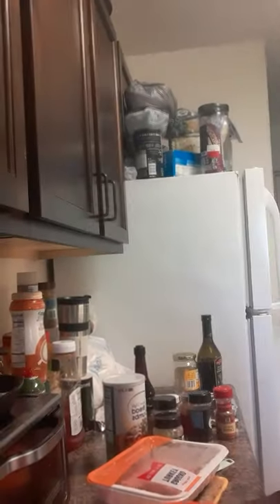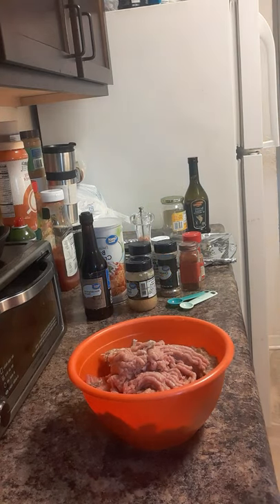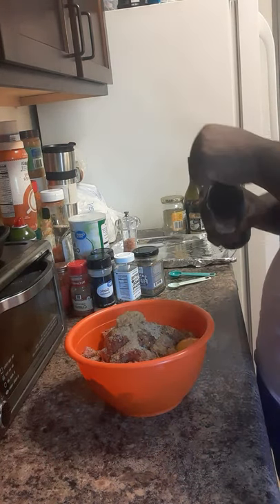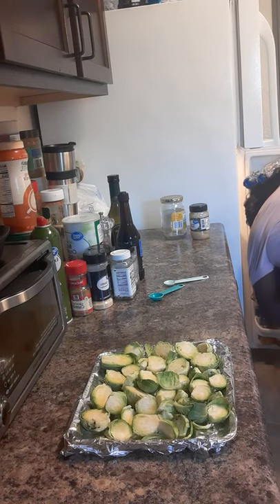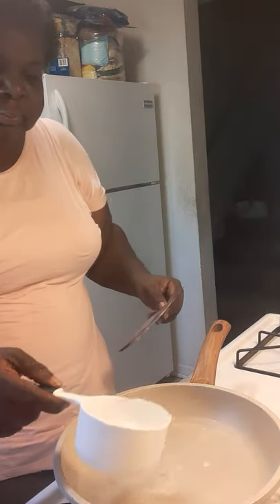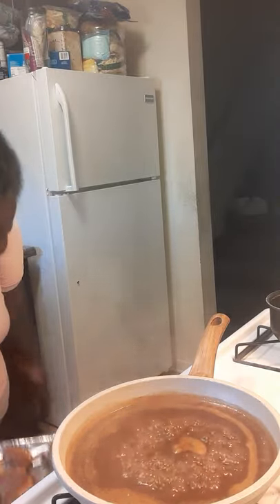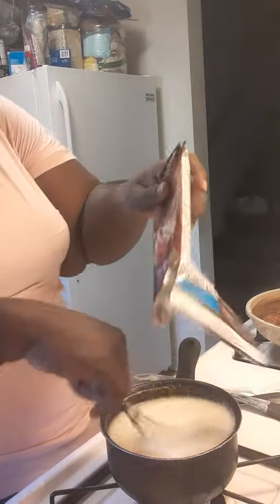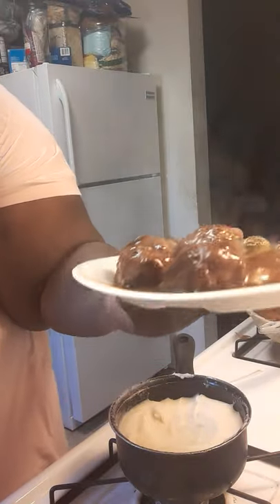Italian turkey meatballs with gravy and mashed potatoes with glazed brussel sprouts| very good